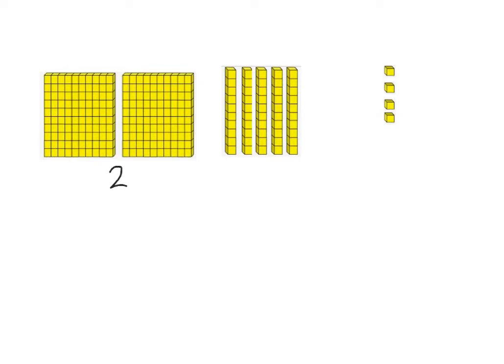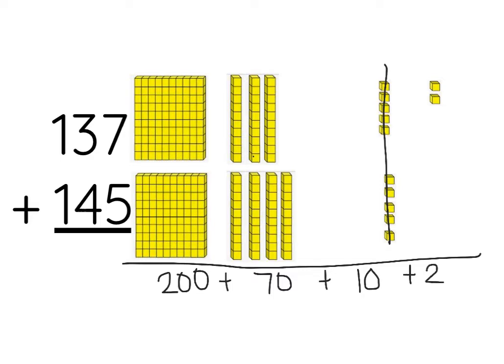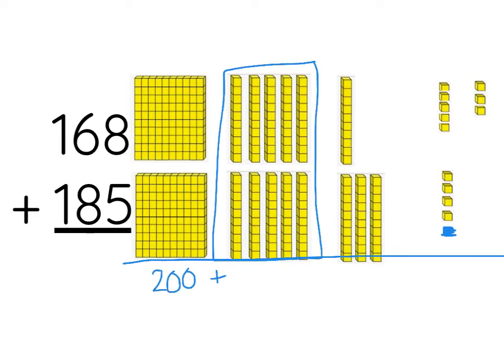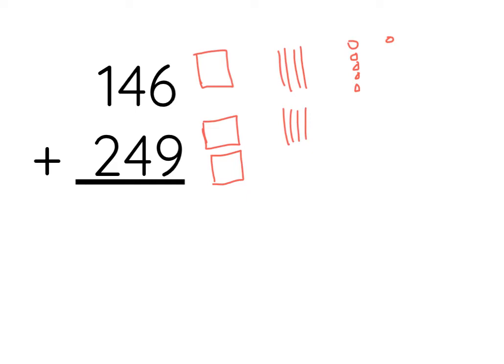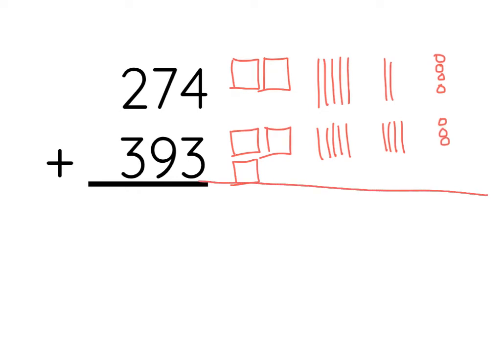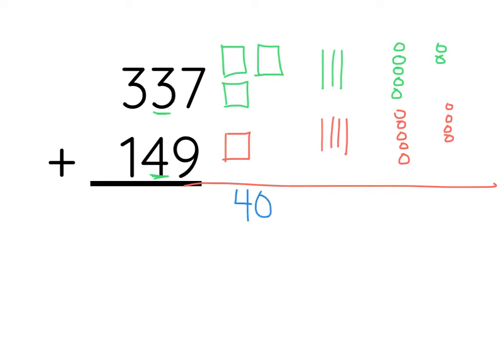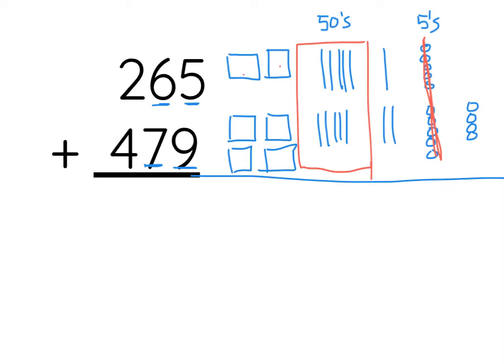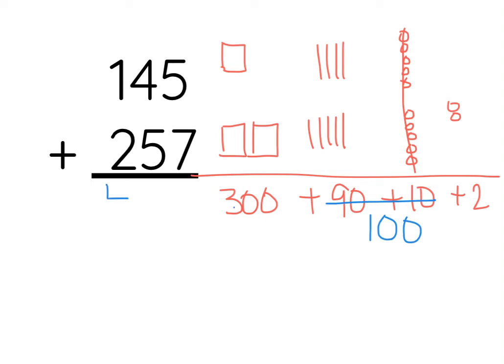Place Value Drawings within 1,000 Add Day 3